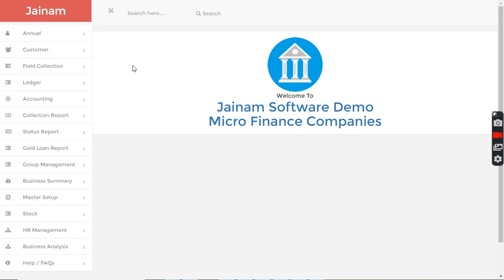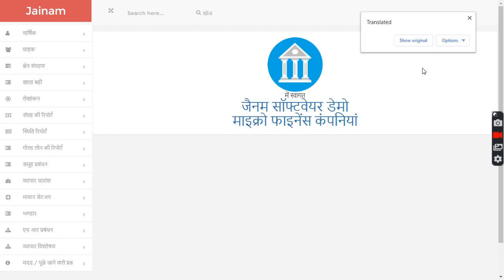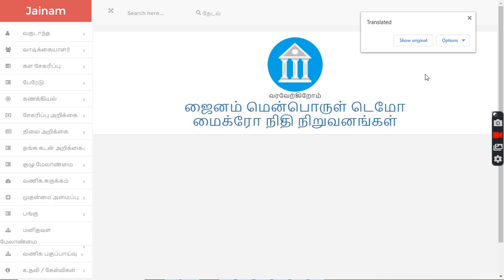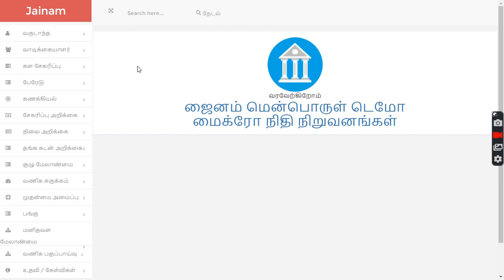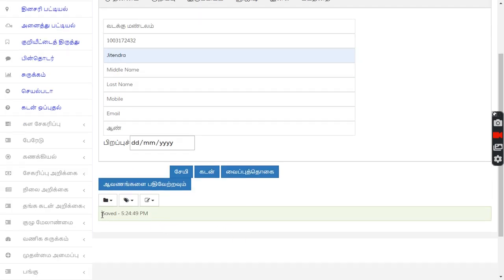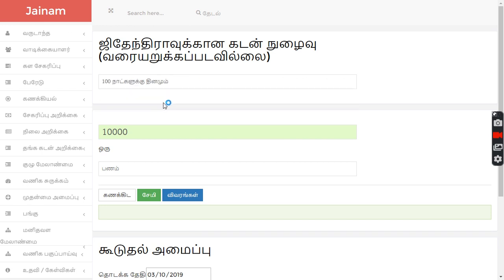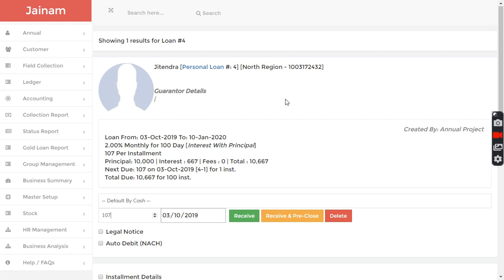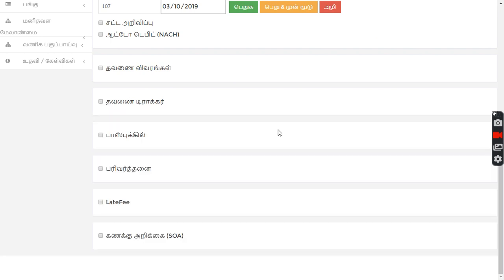How to Translate Jainam Software in Any Language | Hindi, Tamil, & More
🌍 Translate Jainam Software in Your Local Language!

In this video, you’ll learn how to easily translate Jainam Software into your preferred local language such as Hindi, Tamil, Gujarati, Kannada, Marathi, or any international language using Google Chrome’s Translate feature.

This tutorial helps you understand how users from different regions can use Jainam Software comfortably in their native language, making the platform even more user-friendly for your entire team.

💡 What You’ll Learn:
✅ Step-by-step method to translate Jainam Software using Chrome
✅ How to change display language (e.g., Hindi, Tamil, Gujarati, Kannada)
✅ How to enable “Always Translate” mode for automatic translation
✅ How to switch back to English anytime
✅ How local language translation improves user experience

⚙️ Step-by-Step Guide:
1️⃣ Login to Jainam Software in Google Chrome browser
2️⃣ Right-click anywhere on the screen
3️⃣ Select “Translate to…” option
4️⃣ Choose your preferred language (e.g. Tamil, Hindi, Kannada)
5️⃣ Click Translate to instantly view the software in your language
6️⃣ To make it permanent, click Always Translate

Now, all menus, buttons, and system messages will appear in your chosen language! 🌐

🌐 Supported Languages:
✅ Hindi
✅ Tamil
✅ Gujarati
✅ Kannada
✅ Marathi
✅ Bengali
✅ Telugu
✅ Malayalam
✅ English
✅ And 100+ more languages supported by Google Chrome

🚀 Why This Feature Matters:
🌟 Makes software usage easier for non-English users
🌟 Improves team collaboration across regions
🌟 Enables seamless onboarding for all staff
🌟 Enhances customer and agent experience

💼 About Jainam Software:
Jainam Software is a complete Loan Management, Deposit, and Accounting Automation System for NBFCs, Microfinance Companies, Credit Societies, and Nidhi Companies.

It offers modules for:
✔ Loan Disbursement & Repayment
✔ EMI & Installment Tracking
✔ Branch & Staff Management
✔ Accounting & Ledger Automation
✔ SMS & WhatsApp Notifications
✔ Field Collection via Mobile App

▶ How to Create Loans Every 5, 10, or 15 Days
▶ Vehicle Loan Management Demo
▶ Loan Ledger & Collection Reports
▶ Excel vs Jainam Software for Loan Management